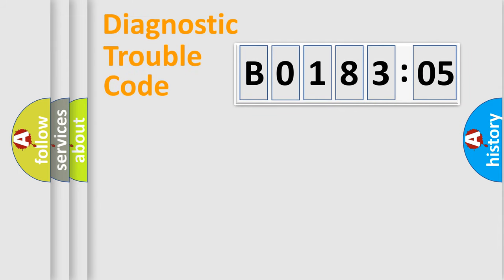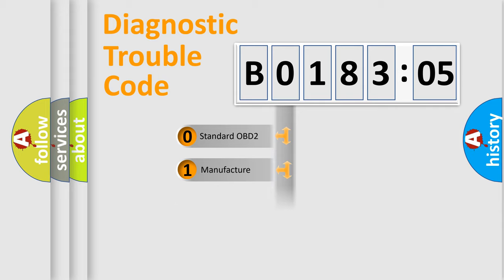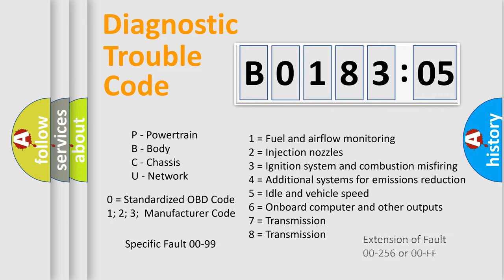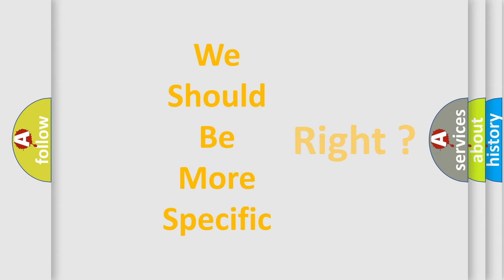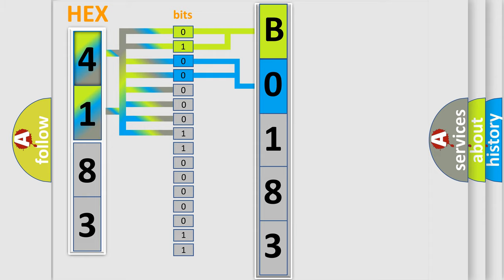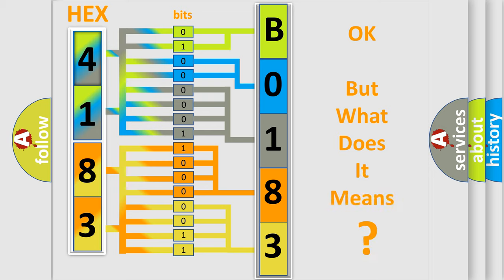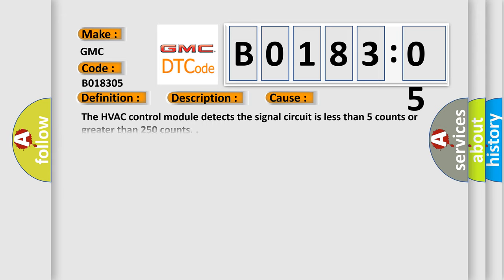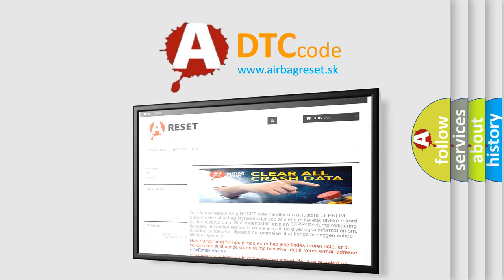DTC GMC B0183-05 Short Explanation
Contents:
0:21 Basic DTC analysis according to OBD2 protocol standard.
1:48 Insight into programming
2:58 A diagnostically understandable description of the Diagnostic Trouble Code
3:05 Basic error definition

Make:
GMC
Code:
B0183 05
Definition:
Solar Load Sensor 1 Circuit Short to Battery or Open
Description:
Ignition ON.